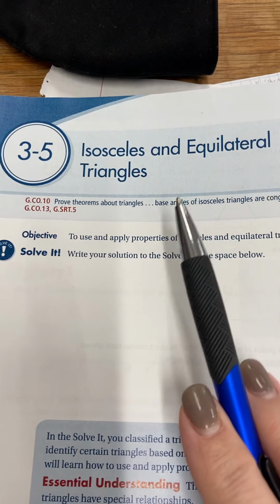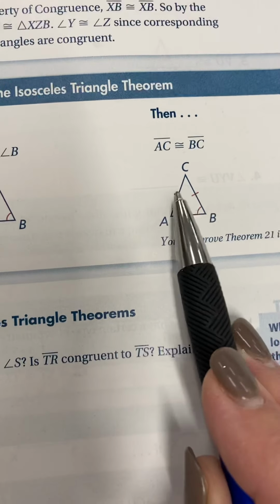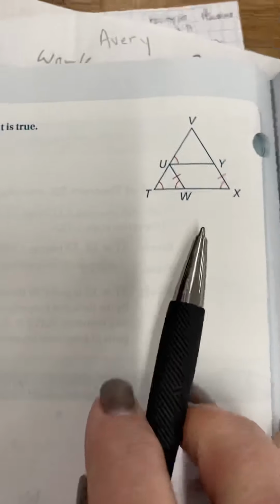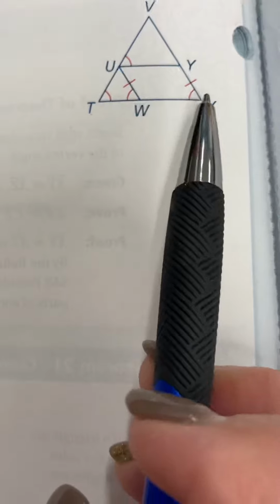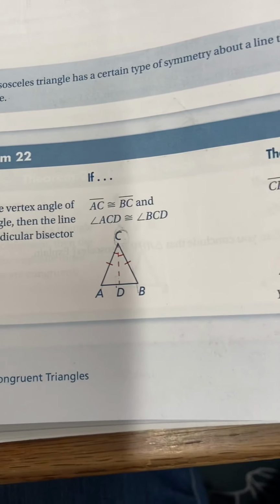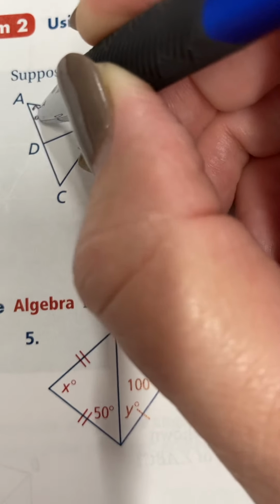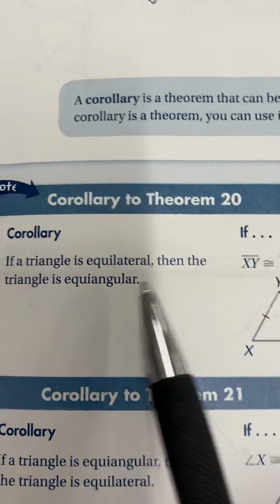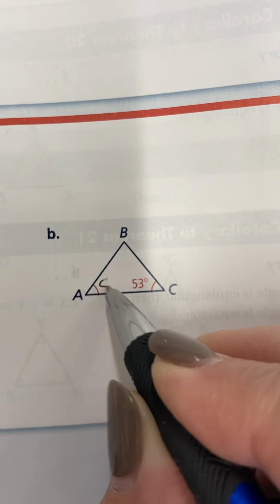Isosceles and equilateral triangles